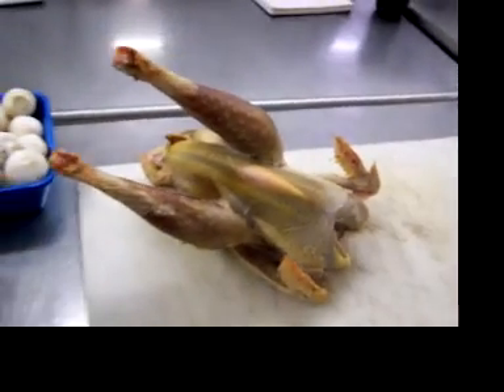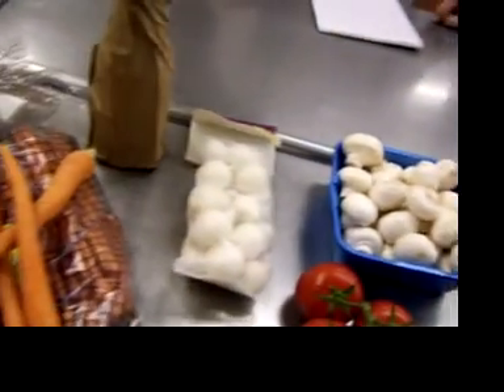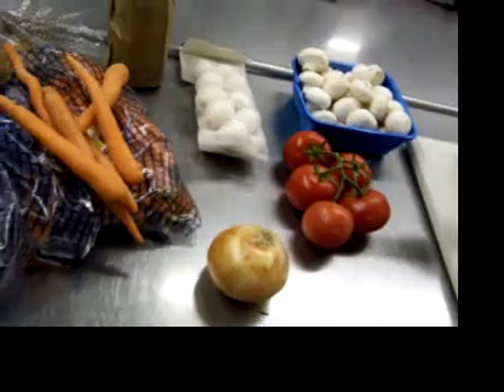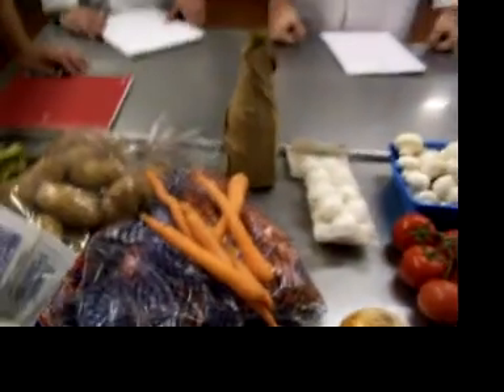Paragon Culinary School: Coq au Vin, Part 2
Back in the kitchen, we prepare to start the cooking process.